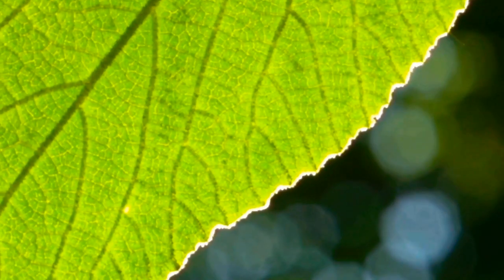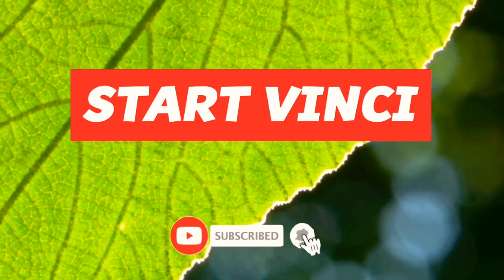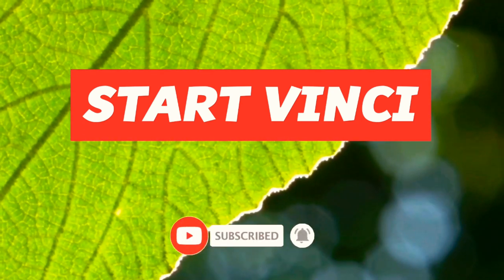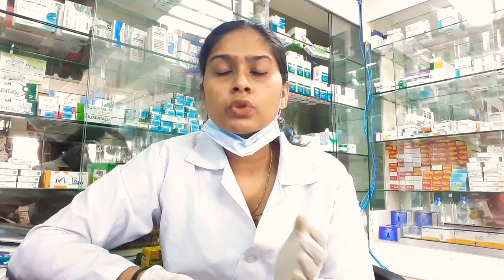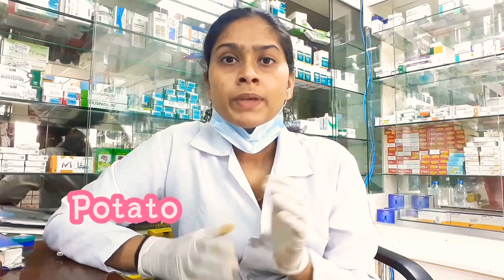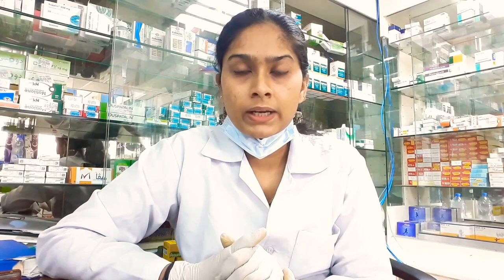ചൂടുകുരുവിന് വീട്ടില്‍ തന്നെ പരിഹാരം. | Prickly Heat | Heat Rash | Miliaria rubra | Pharma Products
Hi Friends

In this video I have explaining about Prickly Heat or ചൂടുകുരു causes and its remedies.

കഴുത്തിലും പുറത്തും കൈകളിലുമൊക്കെ ചൂടുകുരു വേനൽ ക്കാലത്ത് സ്വാഭാവികമാണ്. പക്ഷേ പൊള്ളുന്ന ഈ ചൂടിൽ ചർമ...ചർമപ്രശ്നങ്ങളെ ഏറെ സൂക്ഷിക്കണം. ചൂടുകുരു ശമിക്കാൻ വീട്ടിലിരുന്നു ചെയ്യാവുന്ന ചില കാര്യങ്ങളിതാ.
1. തണുത്ത വെള്ളത്തിൽ മുക്കിയ കോട്ടൻ തുണി കൊണ്ട് ചൂടുകുരു ഉള്ള ഭാഗത്ത് അമർത്തുന്നത് അസ്വസ്ഥത കുറയ്ക്കും.
2. സിന്തറ്റിക് വസ്ത്രങ്ങൾ ഒഴിവാക്കുക.
3. കുളി കഴിഞ്ഞ് വെള്ളം മെല്ലെ ഒപ്പിയെടുക്കുക. ശക്തമായി ഉരസരുത്. . തുവർത്തിയ ഉടനെ പെർഫ്യൂം കലരാത്ത പൗഡർ ദേഹത്ത് തൂവുക. ചർമത്തിൽ അധികമുള്ള ഈർപ്പം അവ വലിച്ചെടുത്തോളും.
4. ഇലക്കറികൾ ധാരാളം കഴിക്കുക.
5. തണ്ണിമത്തൻ, വെള്ളരിക്ക എന്നിവ കഴിക്കുന്നത് ശരീരം തണുക്കാൻ സഹായിക്കും.
6. ത്രിഫലപ്പൊടി വെള്ളത്തിൽ ചാലിച്ച് ദേഹത്ത് പുരട്ടിയാൽ ചൂടുകുരു മൂലമുള്ള അസ്വസ്ഥത ശമിക്കും.

Please refer below medicines:
Cortizone 1% Hydrocortisone Anti-Itch Cream, 1 oz Cortizone

Sudocrem Antiseptic Cream 125g Sudocrem

Alavert Allergy Hour Relief Non Drowsy Antihistamine 60 Count (Pack of 1) Mul...

Nycil Classic Prickly Powder, 175 gm Nycil

CALAMINE LOTION 200 ML AMEYA

©NOTE : All Content used is copyright to Walk With RAHITHA . Use or commercial Display or Editing of the content without Proper Authorization is not Allowed ✔